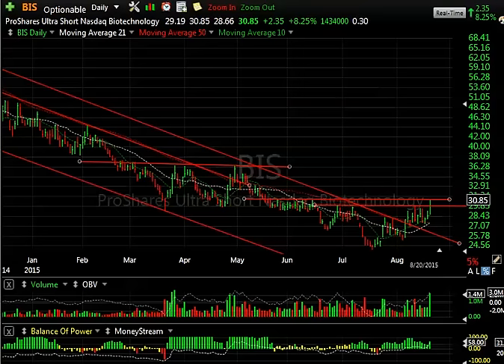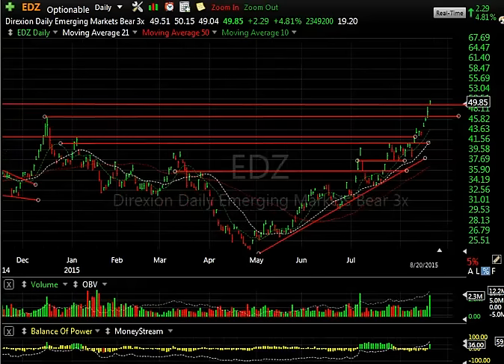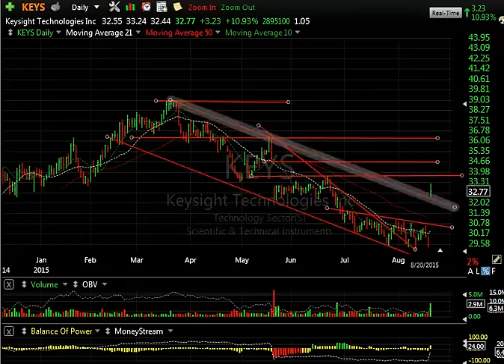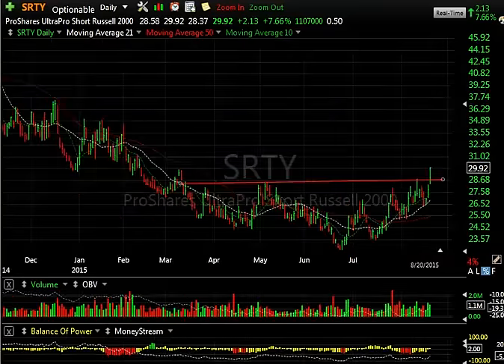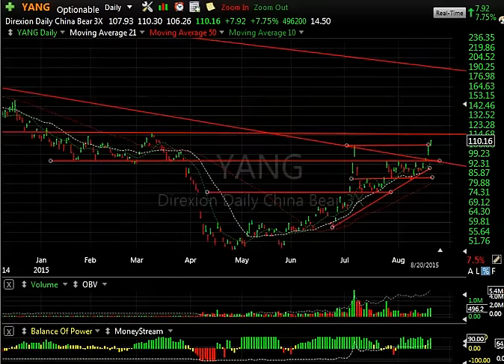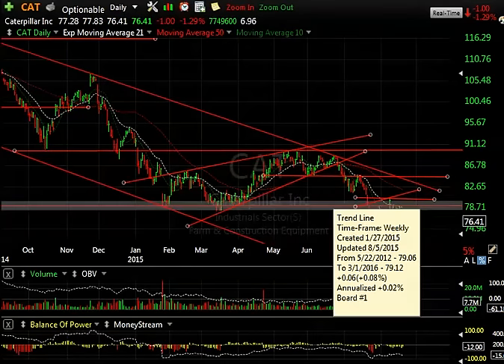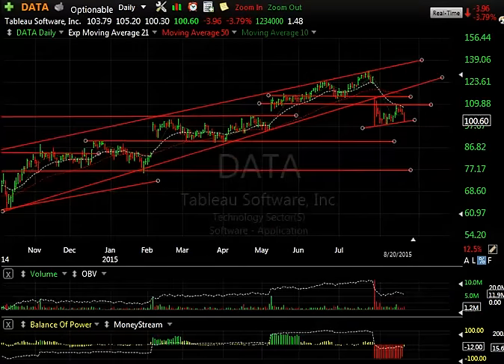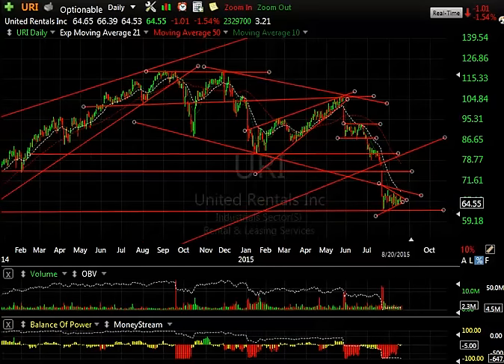CEB, CRTO, MNK, URI - Harry Boxer, TheTechTrader.com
Thursday was really an ugly day for the market, maybe the ugliest day of the year so far, with the Dow down 300-plus points. The Nasdaq and S&P 500 are falling multiple percentages. They’re getting close, just not oversold enough. They could get a rally as early as Friday morning, but it may come from a lower level. We’ll look at both longs and shorts here. On the long side most of them are ultra-shorts, which did well on Thursday.

CEB Inc. (CEB), a Boxer Swing Short, spiked down in late July, formed a rising bear flag, and then spiked down on Thursday, dropping 1.80 to 74.85, or 3.35%, on 184,757 shares traded. There appears to be more in store for this stock if the market gets nastier. It could drop below 70, even below support at 67 1/2.

Criteo SA (CRTO), a Boxer Short, came down, bounced, came down again, bounced again, formed a big wedge, and then broke down on Thursday, falling a whopping 3.67 to 43.67, or 7 3/4%, on nearly a million shares. It’s sitting right on support. If it breaks here the next target is 37-38.

Mallinckrodt Public Limited Company (MNK) formed a massive-top formation, broke down in the beginning of August, formed a bear wedge, a swing short was put on it, and on Thursday it went straight down 6.05 to 89.44, or 6.4%, on 3.8 million shares. The next target is 83, or thereabouts.

United Rentals, Inc. (URI), a stock put out there last June when it was trading in the 90’s is now trading in the 60’s, and it's in a bear wedge. On Thursday, it was down 1.01 to 64.55, on 2.3 million shares. If the market continues to go South, the stock could pop out of the bear wedge and start to go lower at any time. We’ll just have to wait and see on this one.

Other stocks on the long side include ProShares UltraShort Nasdaq Biotech (BIS), Direxion Daily Emrg Mkts Bear 3X ETF (EDZ), Energy Focus, Inc. (EFOI), Keysight Technologies, Inc. (KEYS), Eli Lilly and Company (LLY), ProShares UltraPro Short S&P500 (SPXU), srty, tza, ProShares Ultra VIX Short-Term Futures (UVXY), and Direxion Daily FTSE China Bear 3X ETF (YANG.

Stocks on the short side include Cabela's Incorporated (CAB), Caterpillar Inc. (CAT), Criteo SA (CRTO), Constant Contact, Inc. (CTCT), Tableau Software, Inc. (DATA), Mallinckrodt Public Limited Company (MNK), Qualys, Inc. (QLYS), Skyworks Solutions Inc. (SWKS), and Universal Electronics Inc. (UEIC).